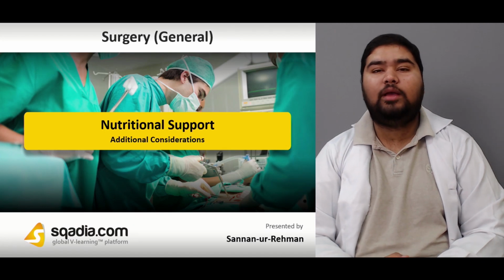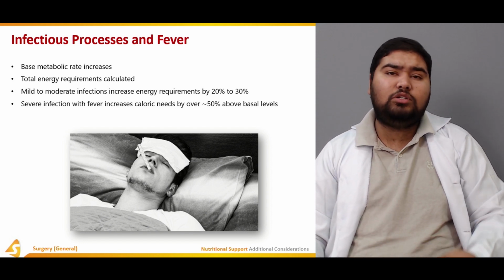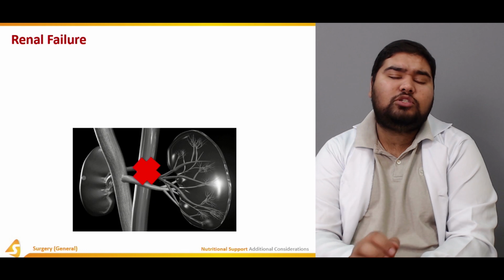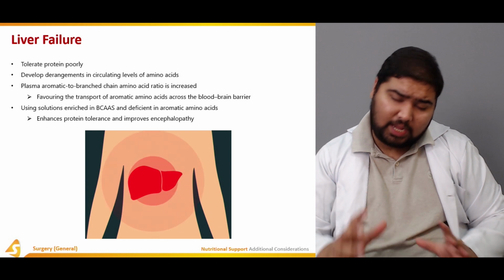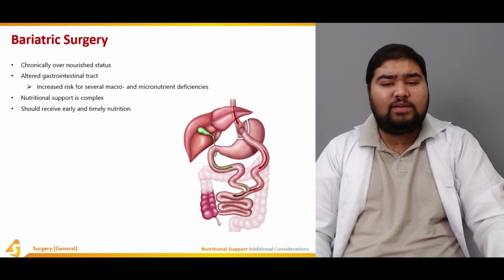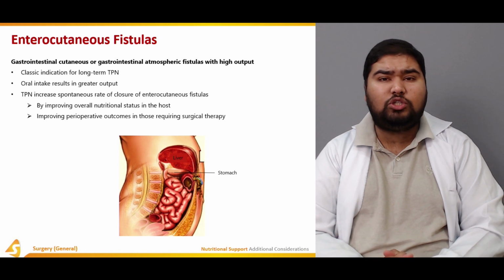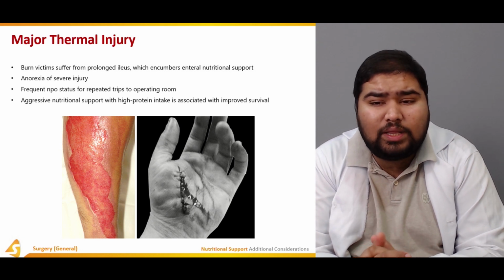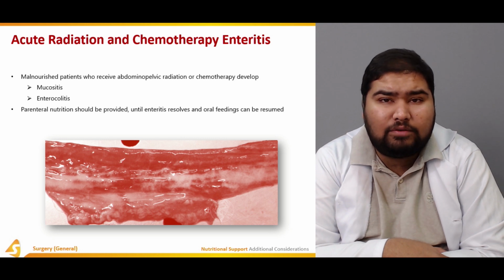Nutritional Support | Additional Considerations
This sqadia.com medical V learning lecture delves into the crucial concept of nutritional support. Explore the stimulants of the stress response, the intricacies of elective surgery and critical care, and the various access routes for nutrition.

Understand the nutritional considerations, macro- and micronutrient selection, and the impact of infectious processes, organ failure, and bariatric surgery among geriatric patients.

▬ 🔬 Stimulants of Stress Response ▬▬▬▬▬▬▬▬▬▬
🟡 Hypovolemia & End-Organ Hypoperfusion: Uncover the effects of these conditions.
🟡 Tissue Damage & Pain: Learn about their roles in the stress response.
🟡 Host's Response to Stress: Discover the determinants and impact of body composition and baseline nutritional status.
🟡 Age & Gender: Understand the influence of these factors through graphical representation.

▬ 🏥 Elective Surgery and Critical Care ▬▬▬▬▬▬▬▬▬▬
🟠 Nutritional Support: Dive into the importance of nutritional support in elective surgery and critical care.
🟠 Preoperative TPN: Explore the role of total parenteral nutrition (TPN) before surgery.
🟠 Estimating Energy Requirements: Learn methods to accurately estimate daily energy needs.

▬ 🚪 Access Routes for Nutrition ▬▬▬▬▬▬▬▬▬▬
🔵 Enteral vs. Parenteral Nutrition: Understand the differences and considerations.
🔵 TPN Formulation: Discover the composition of standard TPN and its related complications.

▬ 🍎 Nutritional Considerations ▬▬▬▬▬▬▬▬▬▬
🟢 Enteral Nutrition: Explore considerations and complications related to enteral nutrition.
🟢 Macro- & Micronutrient Selection: Understand the importance of selecting the right nutrients.
🟢 Access Routes: Gain insights into the various access routes for nutrition.

▬ 🩺 Additional Considerations ▬▬▬▬▬▬▬▬▬▬
⚫️ Infectious Processes & Fever: Learn about their impact on nutritional support.
⚫️ Respiratory & Renal Failure: Understand the nutritional needs in these conditions.
⚫️ Liver & Heart Failure: Discover the challenges and solutions.
⚫️ Bariatric Surgery: Explore the unique considerations for nutritional support in bariatric surgery patients.
⚫️ Geriatric Patients: Understand the specific needs of older adults.
⚫️ Enterocutaneous Fistulas & Short Bowel Syndrome: Learn about these conditions and their impact on nutrition.
⚫️ Major Thermal Injury & Postoperative Ileus: Discover the nutritional strategies for these challenges.
⚫️ Acute Radiation & Chemotherapy Enteritis: Understand the nutritional needs in these conditions.